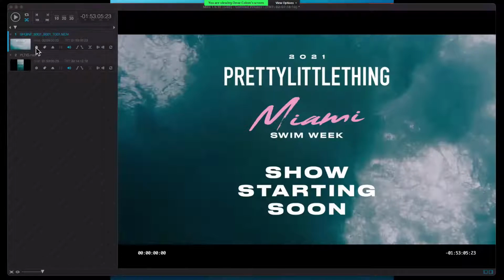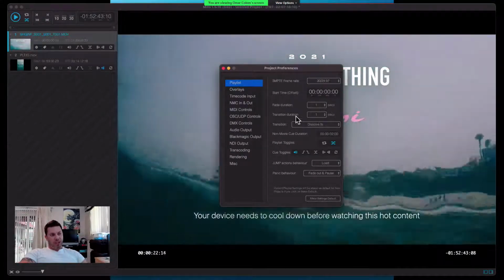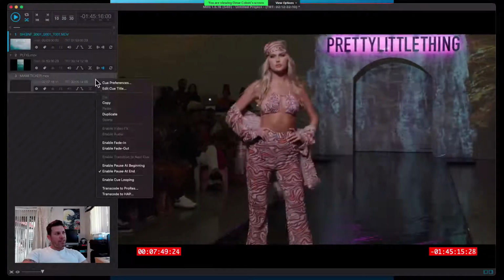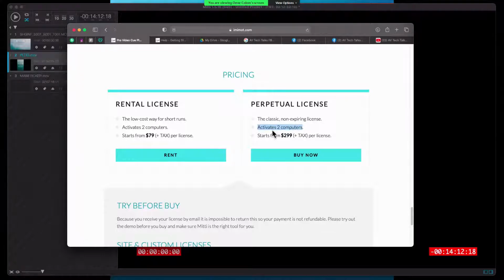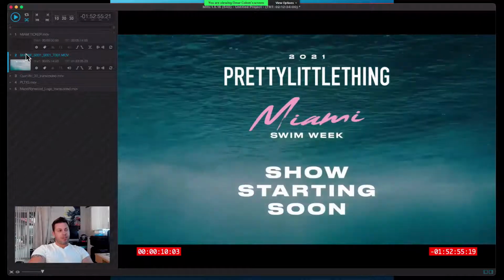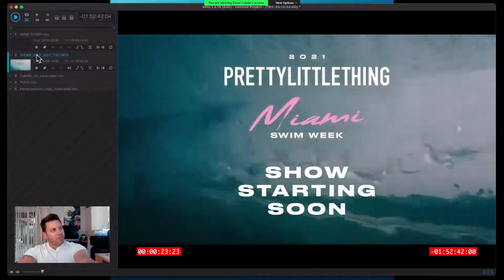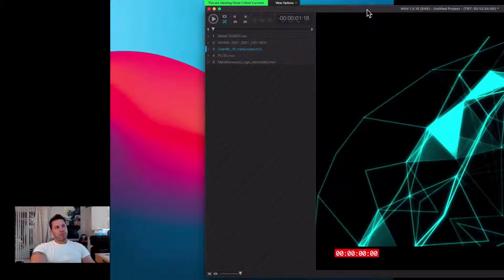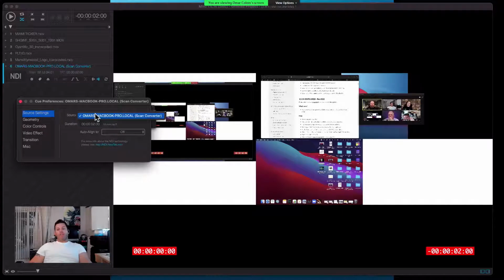AV Tech Talks 054 - Mitti Overview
On Monday, July 12th our host Omar Colom will give us an overview of Mitti.

Mitti is a feature rich playback software for Mac that offers rock solid playback in an easy to use interface.  Omar will give us an overview on how to get started, as well as some of his tips and tricks.  Oh, and Mitti can output NDI, so it's super useful in today's IP workflows.

AV Tech Talks meets every Monday night at 7-9pm Eastern Time (US & Canada) in Full HD 1080p. We take audience questions throughout the show. There are 3 ways you can join the conversation:

1.
2.   Watch the live stream on Facebook on the AV Educate

so you get notifications when ever we go live.

We'd like to thank the DVE Store for their continued support, please visit them

Chapters:
0:00 Introduction
3:36 - Intro
5:36 - Mitti Intro
7:56 - Mitti Overview
9:06 - Program Window
10:29 - Fade in/Fade Out
10:35 - Cogwheel/Cue Preferences
14:00 - Video Outputs
15:48 - Project Preferences
23:11 - Hotkeys
41:00 - Tips and tricks
47:42 - Demo
58:11 - For using projectors
1:00:50 - Pro tip
1:02:47 - Going in and out of Full Screen
1:05:25 - NDI
1:11:34 - Mitt is a Simple and Stable Program
1:12:20 - Looping Multiple Videos
1:12:59 - Mitti vs. Qlabs
1:13:54 - Downsides
1:14:54 - Networking machines
1:18:15 - Playback Pro Update
1:19:06 - Simple Sync
1:21:19 Syncing Mitti
1:23:04 - AV Tech Talks Summit
1:31:42 - Summit Giveaways
1:37:08 - Recap
1:37:59 - In-Person Projects/Shows